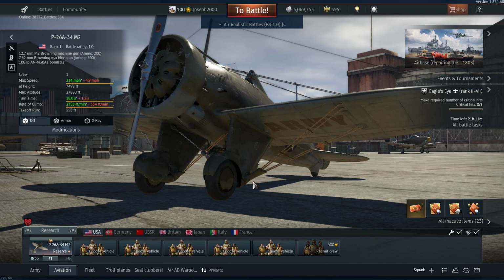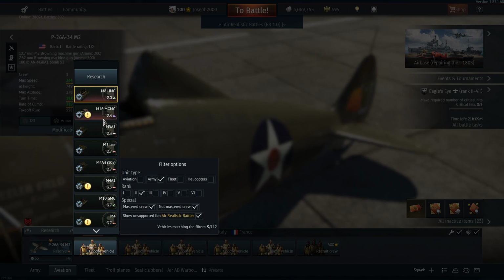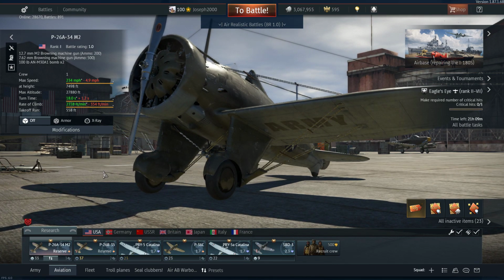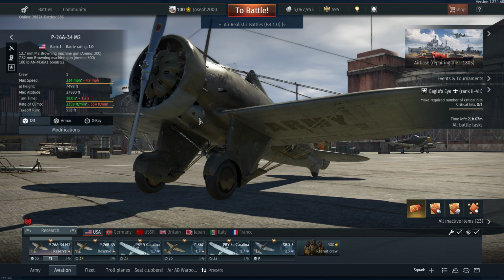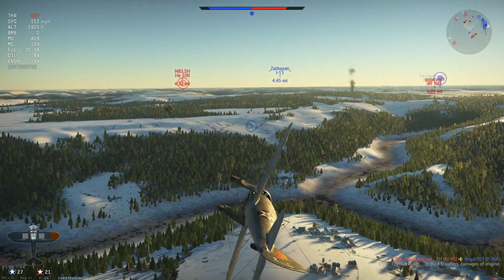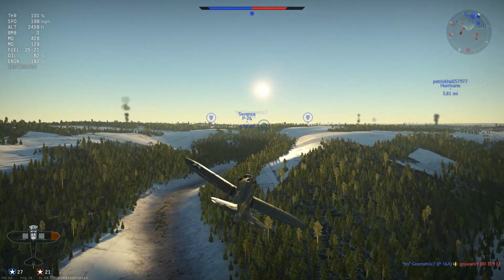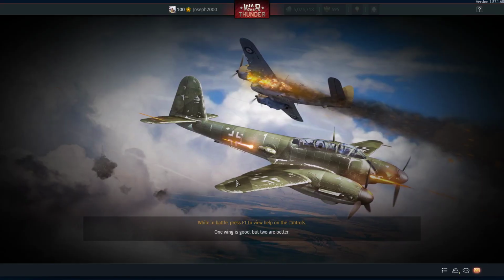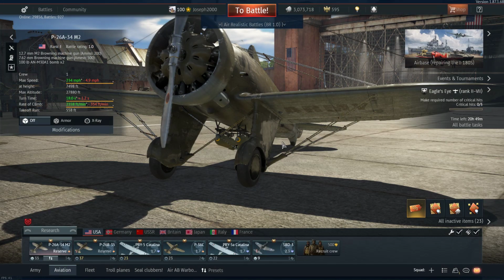War Thunder: Talisman'd Planes series idea. P-26 A34 M2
Hey folks, i need a bit of your feedback for this one. Im thinking of bringing out some old vehicles that i have talismans on. Im thinking of ignoring Bombers that dont have offensive armament though. Please let me know!